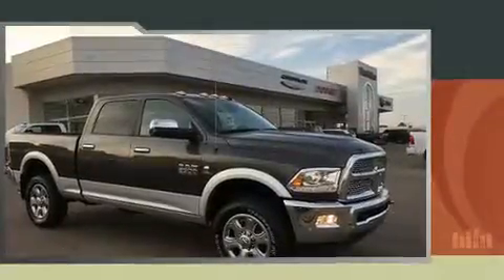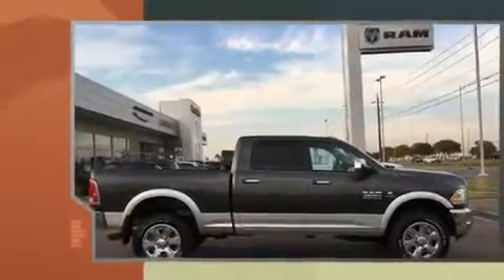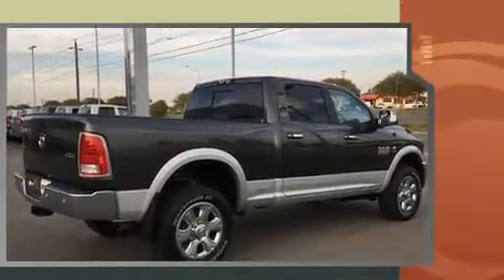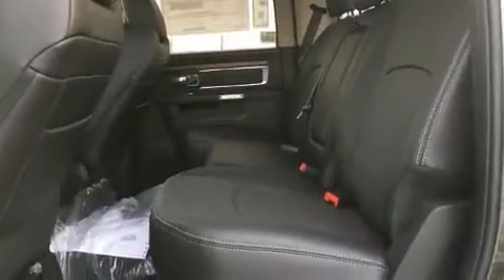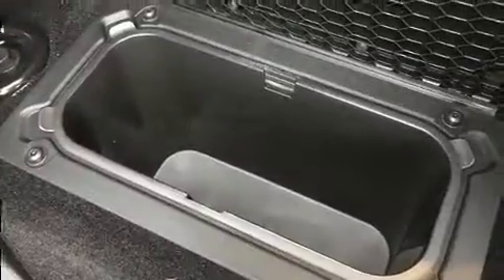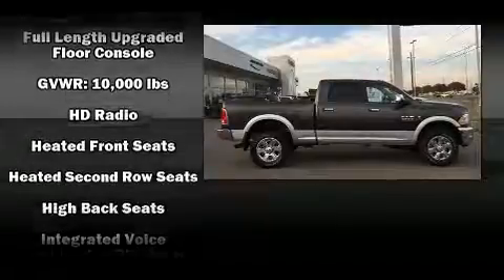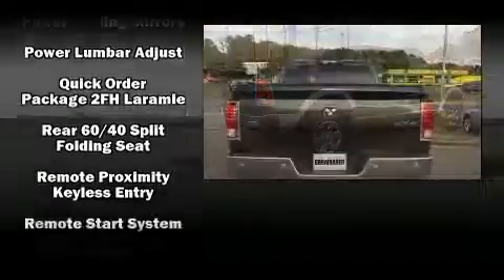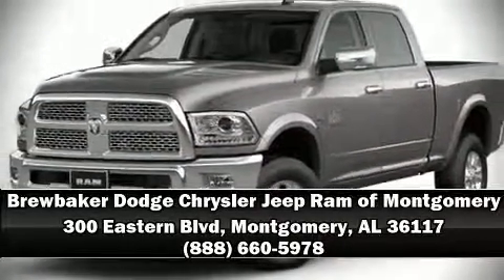2017 Ram 2500 Laramie in Montgomery, AL 36117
Get excited about the 2017 Ram 2500. This 4 door, 5 passenger truck is ready to drive off the showroom floor! It features four-wheel drive capabilities, a durable automatic transmission, and a refined 6 cylinder engine. A turbocharger further enhances performance, while also preserving fuel economy. It includes leather upholstery, voice activated navigation, a rear step bumper, heated steering wheel, skid plates, rain sensing wipers, a trailer hitch, and power seats. Rear passengers enjoy the seat heating functionality, keeping them warm during the winter months. Audio features include an AM/FM radio, and 10 speakers, providing excellent sound throughout the cabin. Passengers are protected by various safety and security features, including: dual front impact airbags with occupant sensing airbag, front SIDE impact airbags, traction control, brake assist, a security system, an emergency communication system, and 4 wheel disc brakes with ABS. Various mechanical systems are monitored by electronic stability control, keeping you on your intended path. Our sales staff will help you find the vehicle that you've been searching for. We'd be happy to answer any questions that you may have. Stop in and take a test drive!